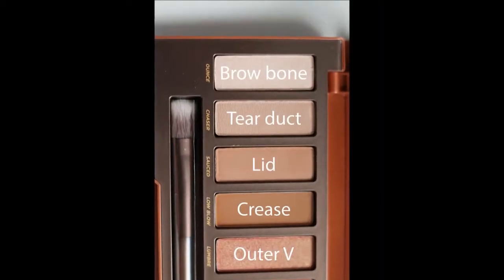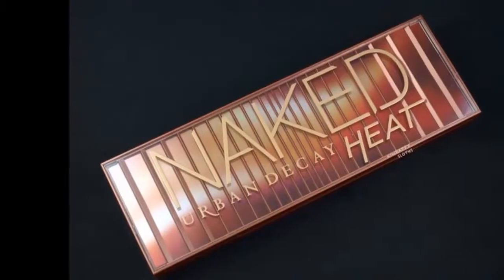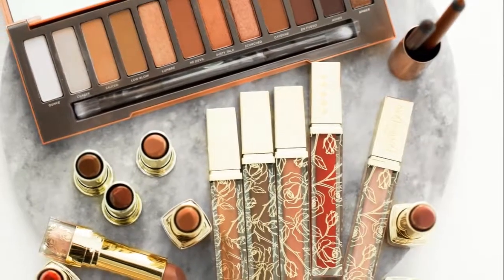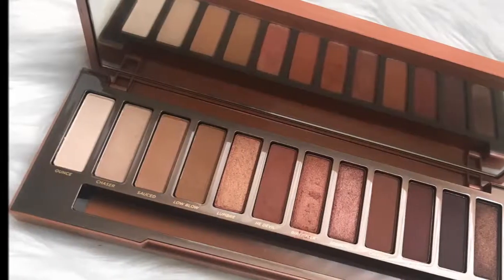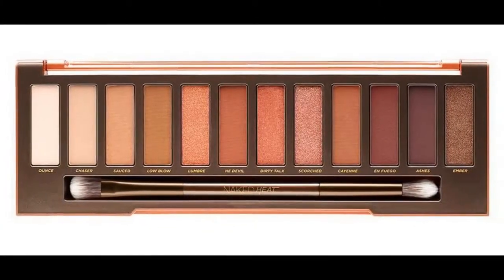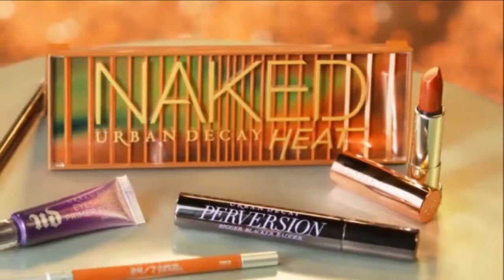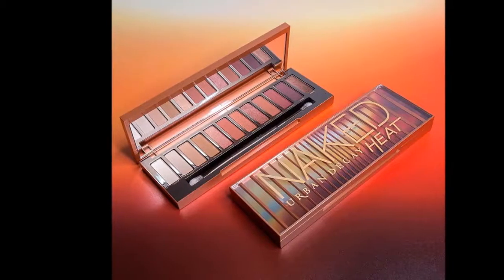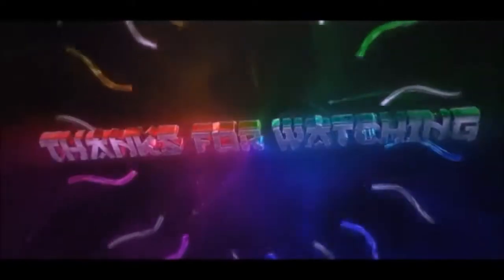Urban Decay Naked Heat Eyeshadow Palette Review